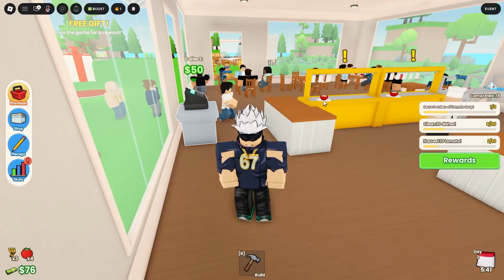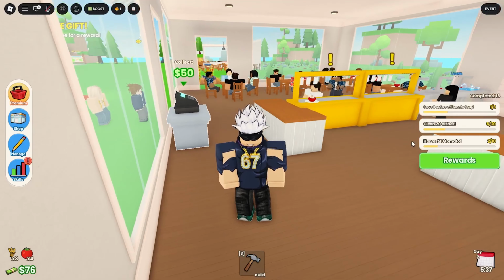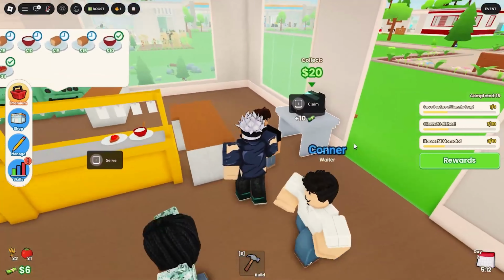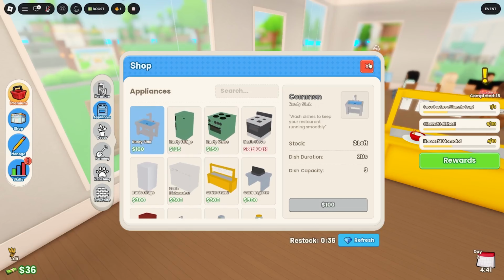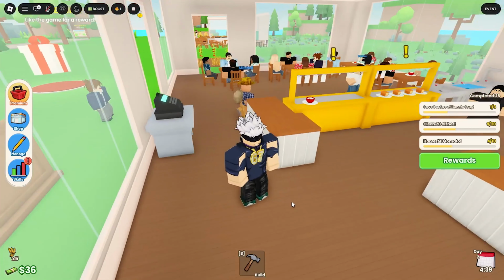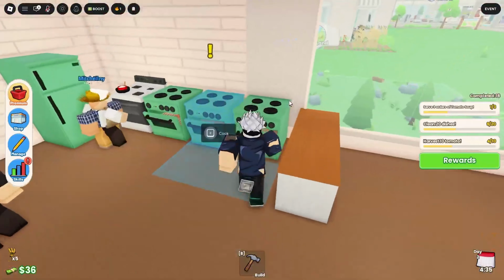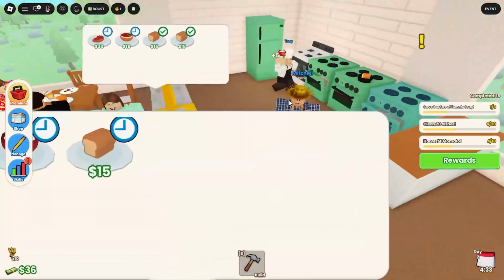How to Buy and Get Appliances in Run a Restaurant Roblox - Full Guide